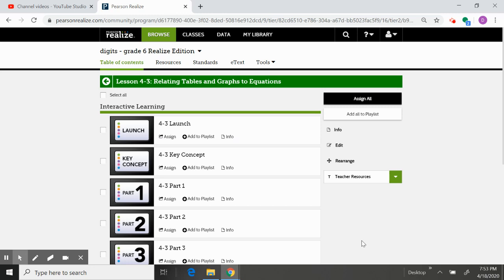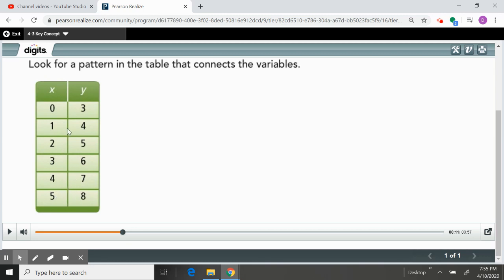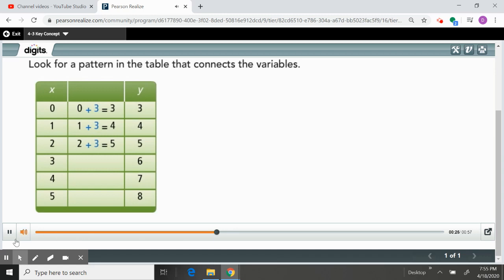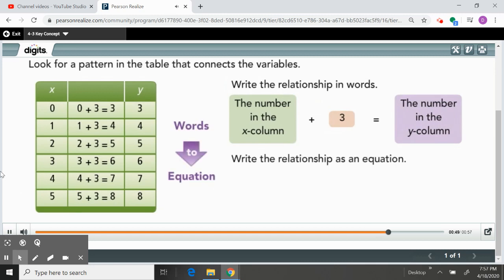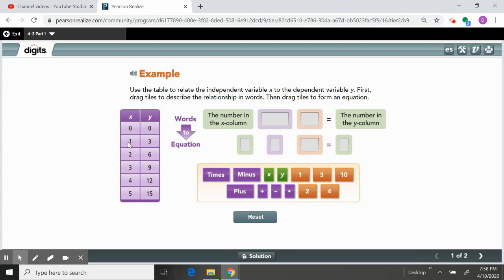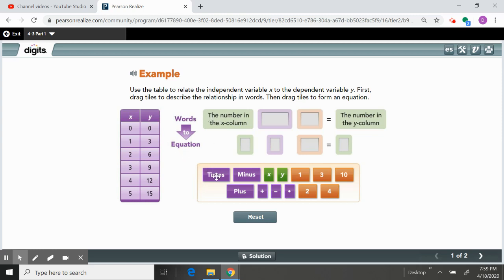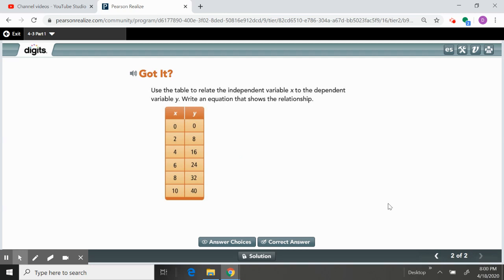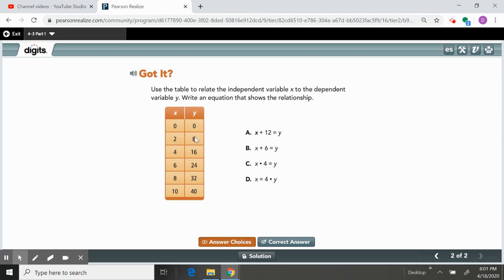Grade 6 Digits 4-3 Part 1